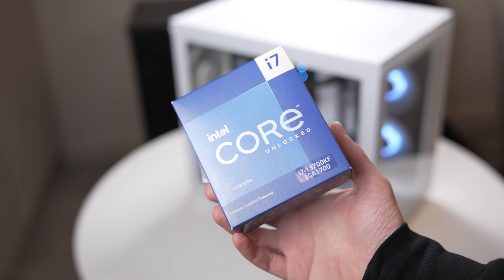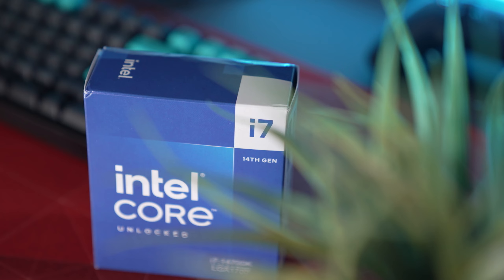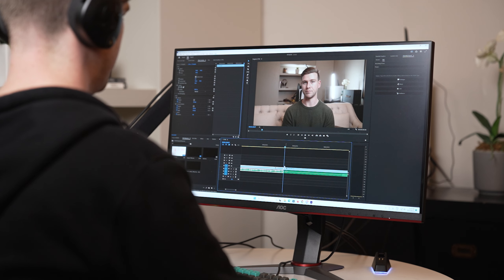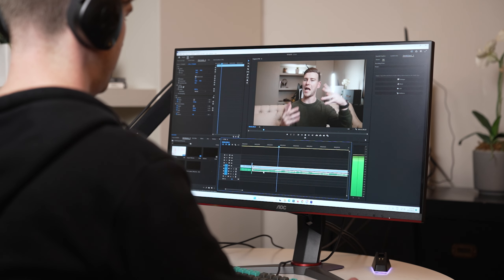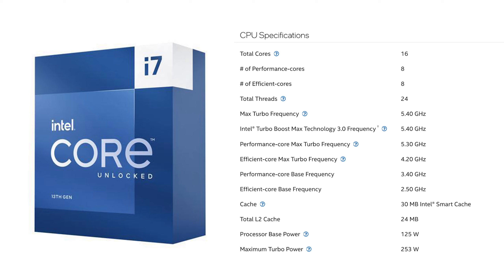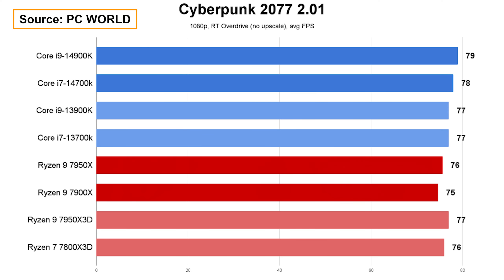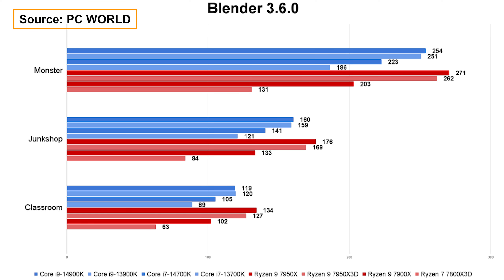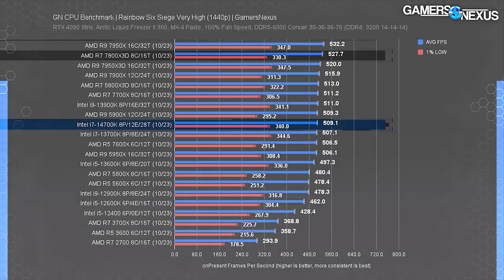Don't upgrade to 14th Gen | Intel i7-14700K Review and Performance Test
Today we take a look at the Intel i7 14700K that I recently upgraded to from my i7 13700KF to see if it is worth making the upgrade and if you are better off sticking with the 13th gen rather than the 14th gen.

Thank you Gigabyte Aorus South Africa for sending me this gift i7.

LINKS ►►
Godox SA:

YOUTUBE KIT ►►